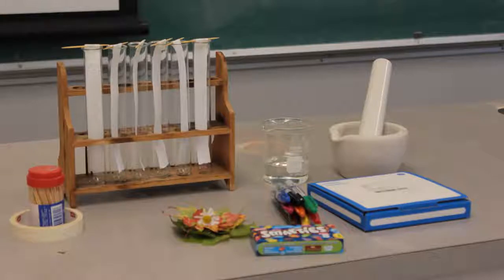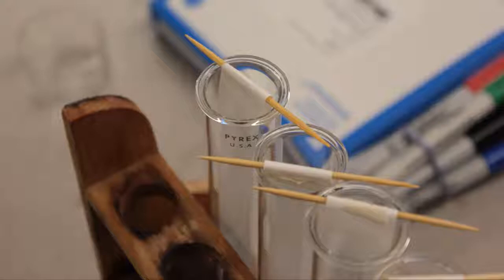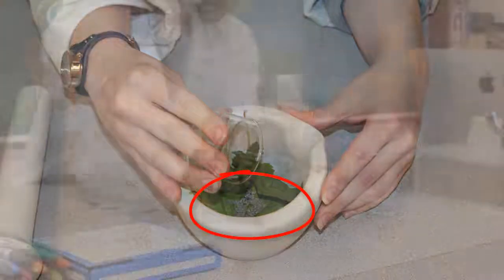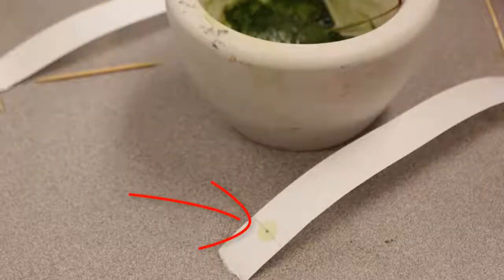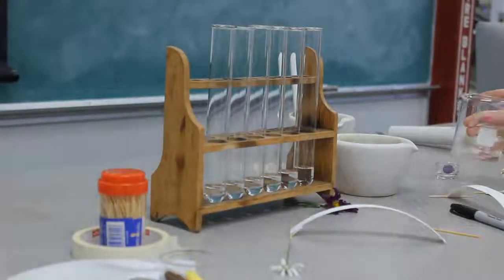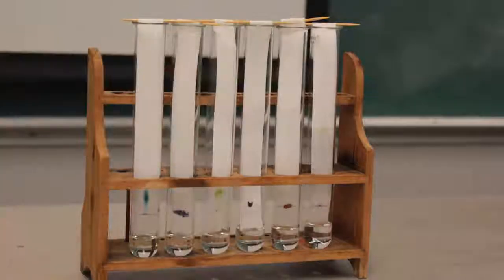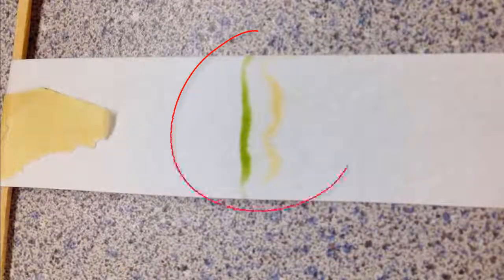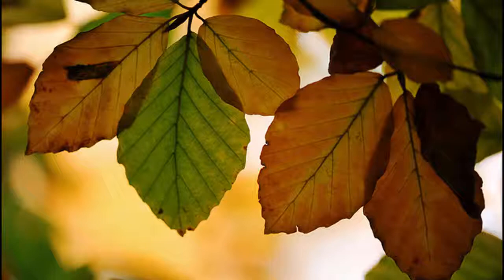Exploring Hidden Colours of the Fall Leaves with Paper Chromatography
If you ever wondered why leaves change colour in the fall and would like to know how to explore it, this video is for you. Helena and Jonathan will show you how to extract and identify the plant pigments.